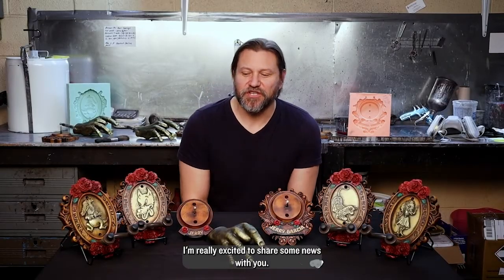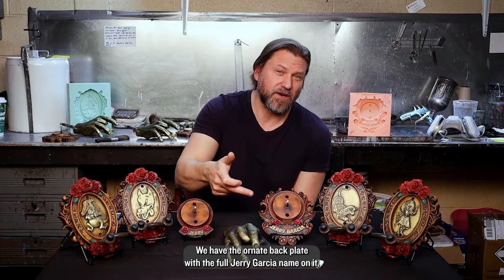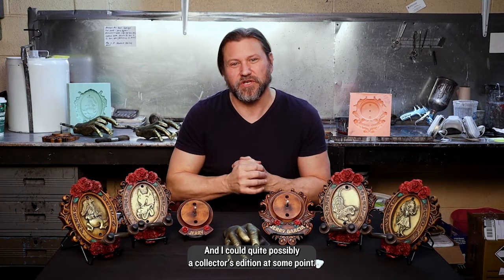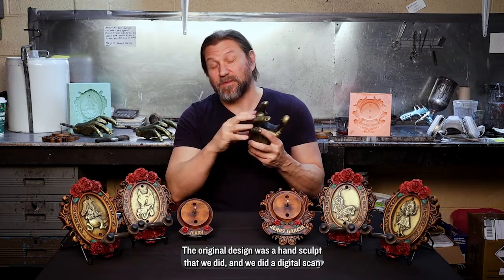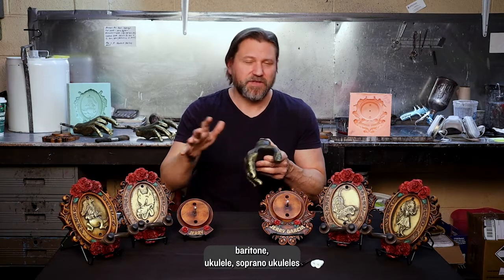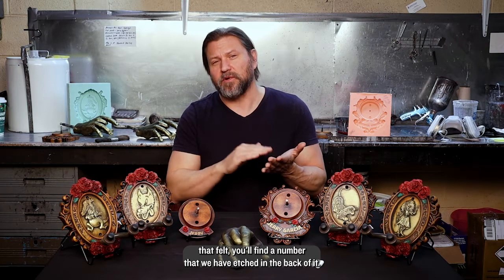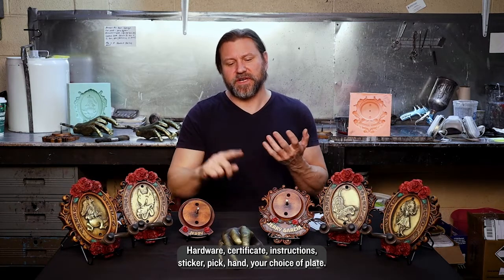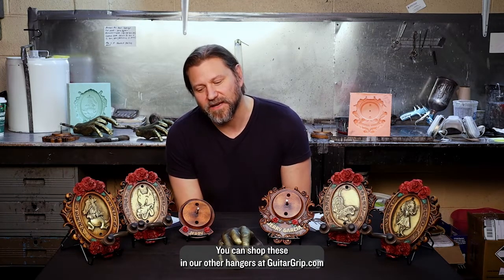GuitarGrip x Jerry Garcia Officially Licensed Guitar Hanger Collection.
Listen to Mike from GuitarGrip um...&. ah...through descriptions of these unique musical mementos designed after the late great Jerry Garcia's iconic hand and 4 famous logos; Alligator, Wolf, Tiger & Rosebud. Pieces created by GuitarGrip.